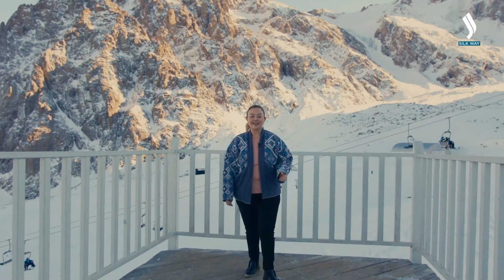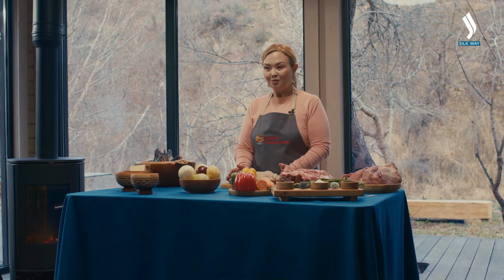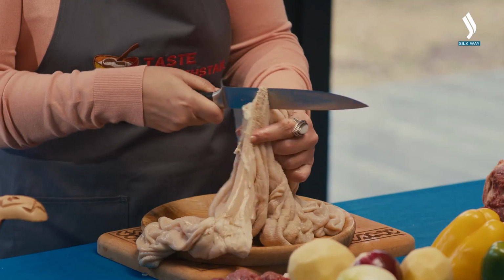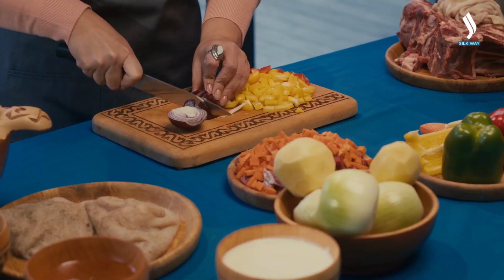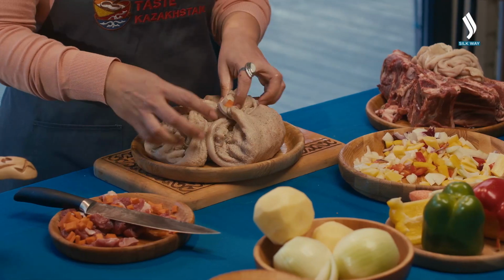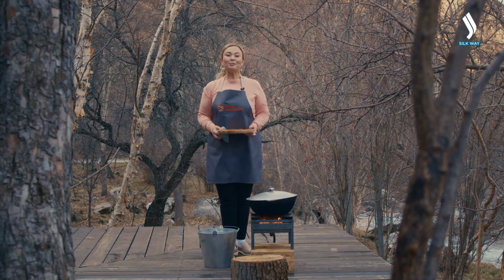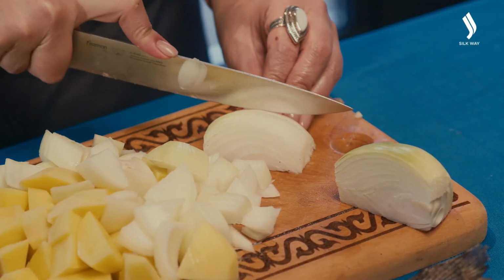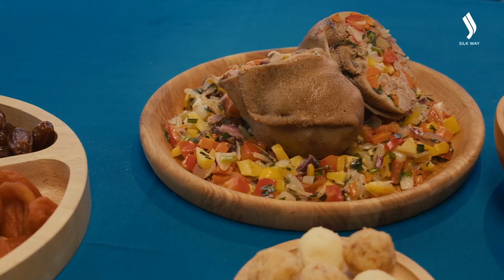Let's cook dishes called Qimai and Balyq Kozhe | Taste Kazakhstan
After an active leisure time, it’s great to have a tasty and hearty lunch. We have two national dishes that are perfect for this occasion: beef stuffed in a belly - Qimai and fish stew – Balyq Kozhe. Both of these dishes are highly enjoyed in the East and West regions of Kazakhstan. Qimai is a very nutritious and hearty main dish. It is prepared using variety meats as well as the flesh.

This is Silk way TV YouTube channel! Welcome all of you!
History, traditions, customs, amazing places of Kazakhstan, unique and talented people of the Kazakh land, bright concerts - you can find out about all this right here.